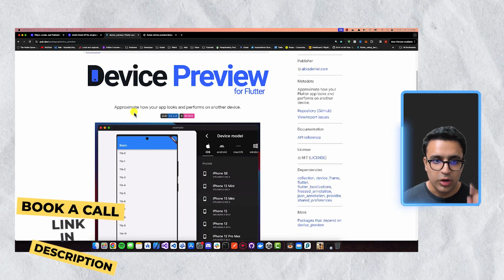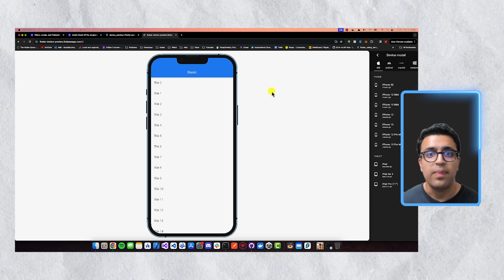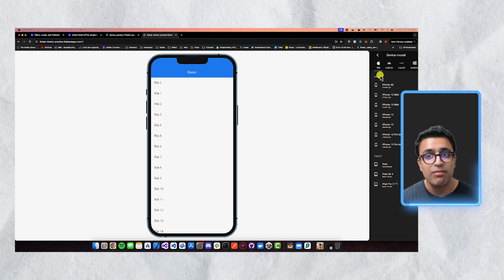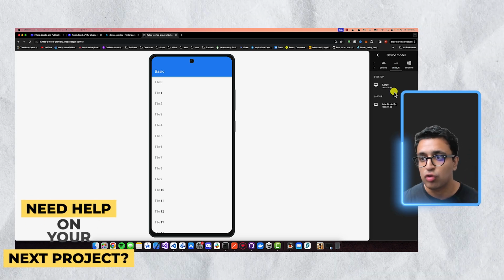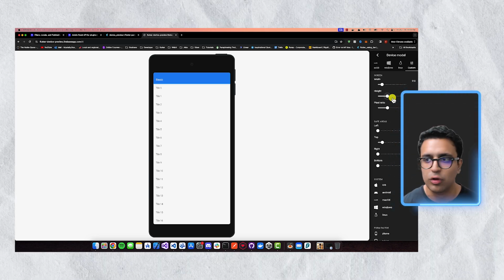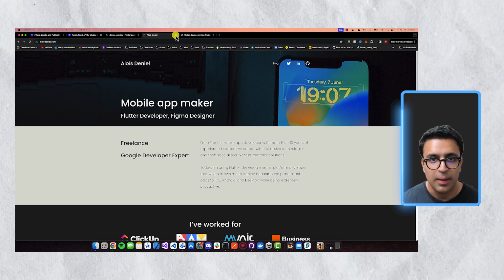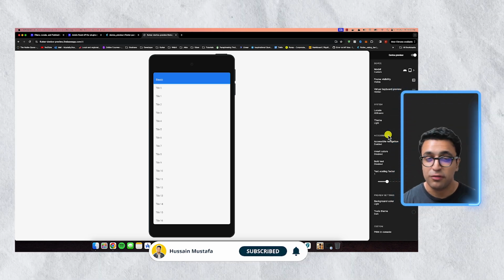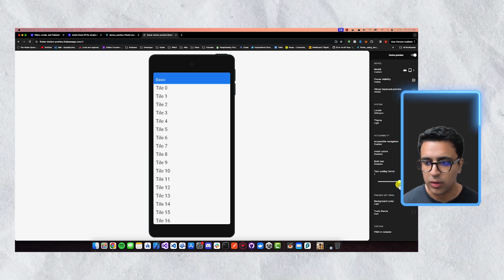The Ultimate Flutter Dev Dependency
In this video I talk about my one of my favorite dev dependency for Flutter. I'll walk you through device_preview which is an awesome Flutter package that I use on almost all of my projects to improve my development and testing workflow. Device preview makes it extremely easy to test your Flutter app on different screen sizes and aspect rations without the need to pay for expensive subscriptions or individually spin up simulators. This is an excellent video for beginner Flutter developers, or anyone looking to learn about awesome improving their development & debugging workflow in Flutter and produce higher quality apps.